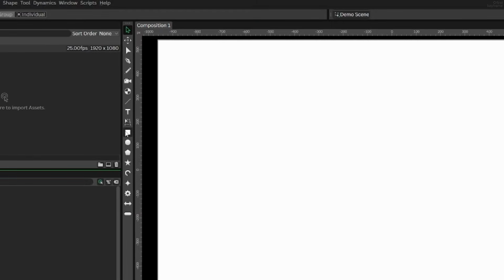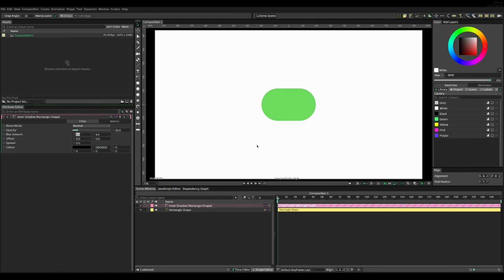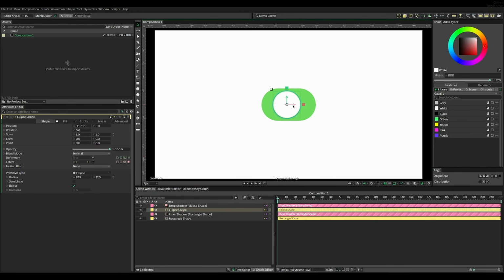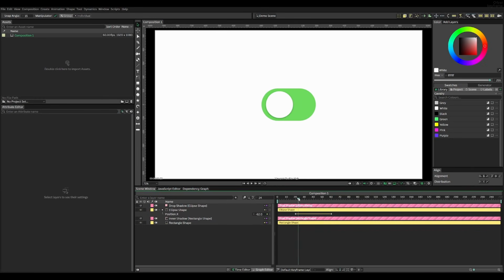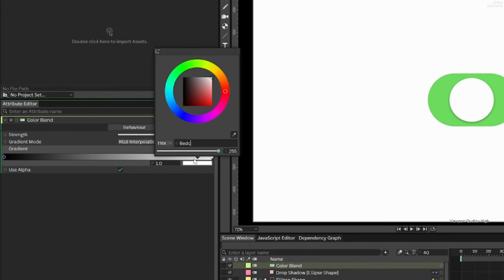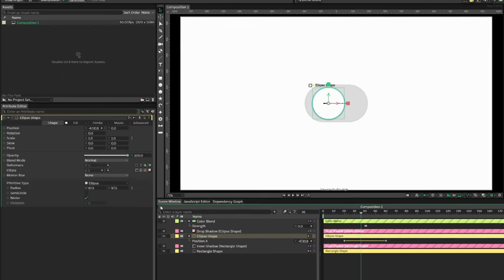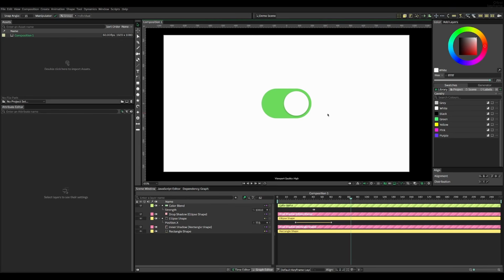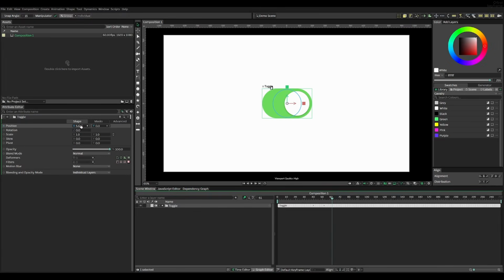How To Create Toggle Animation in Cavalry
Learn to create this Apple-style toggle animation in 5 minutes using Cavalry App (free motion design software)

I create these videos in my free time and really appreciate any support. You can leave me a tip on Buy Me a Coffee (even though I don’t actually like coffee 😅), and if you don’t want to do that, a follow goes a long way too❤️